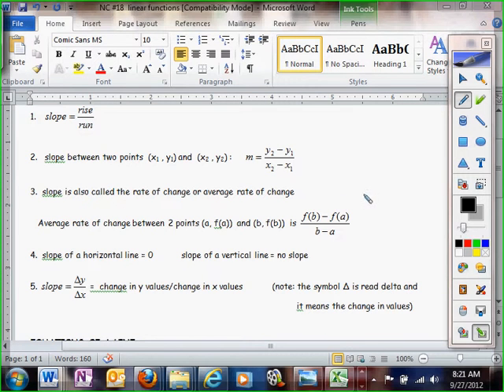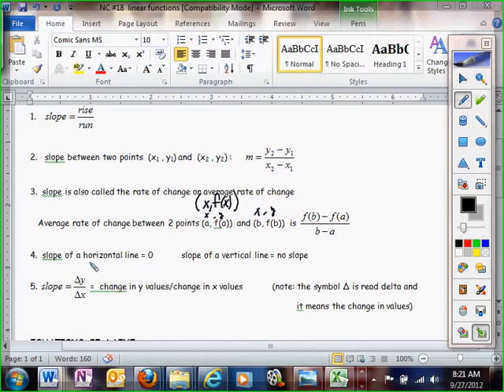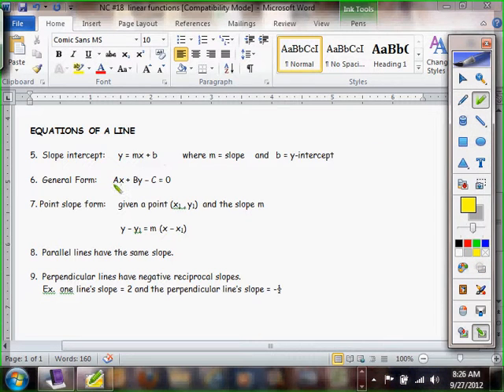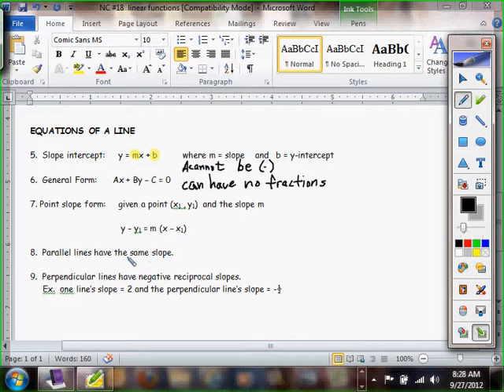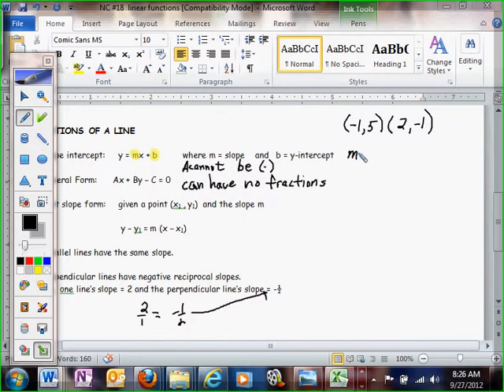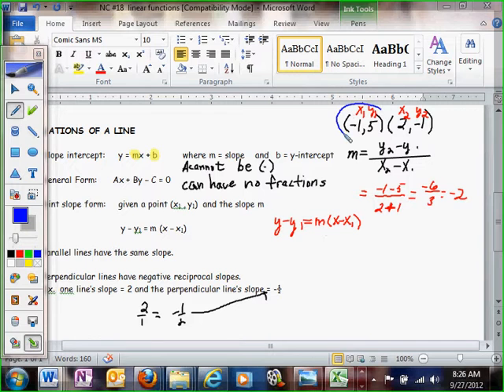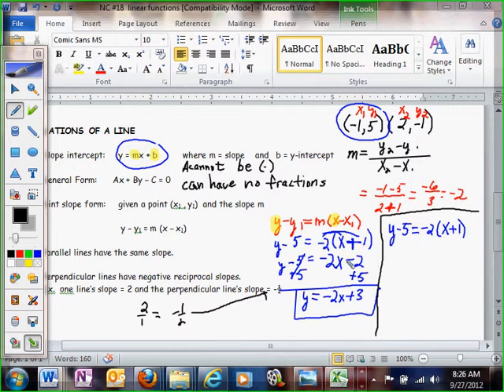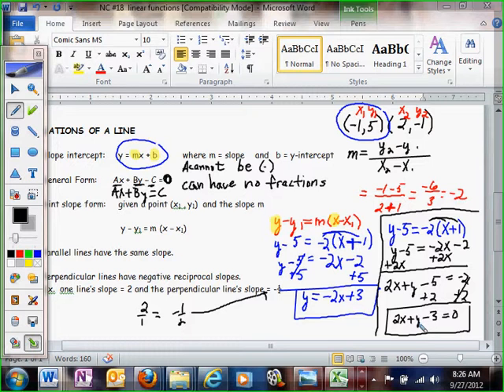linear function review NC 18